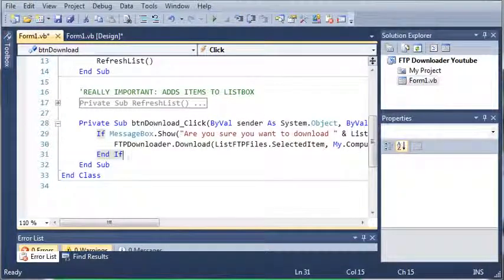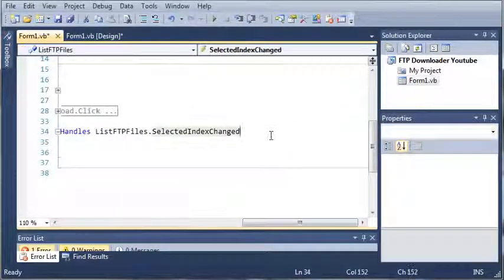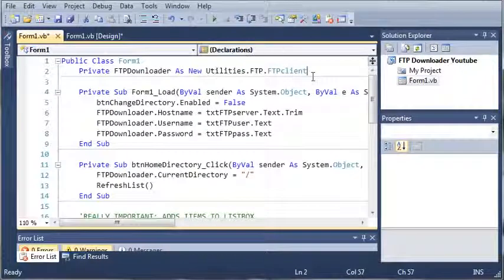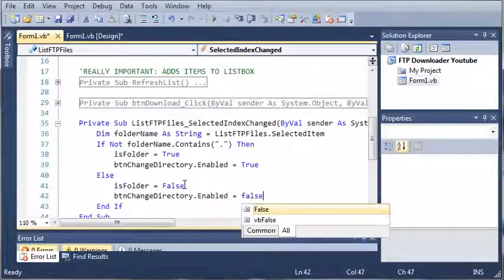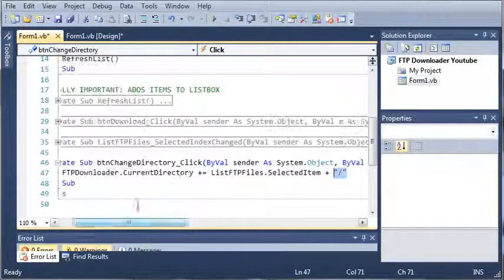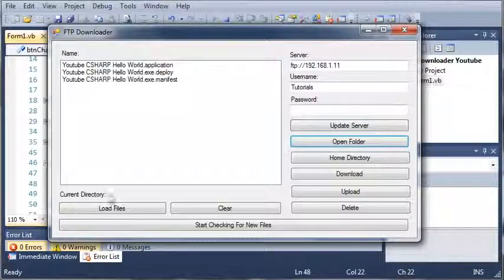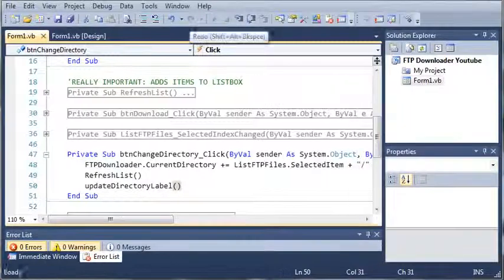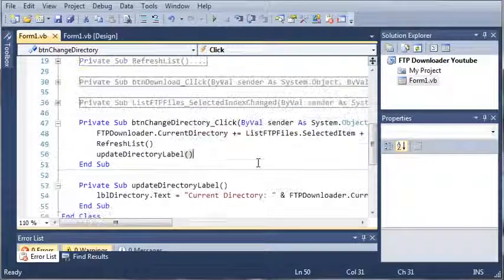182 FTP Downloader Part 5 Opening Folders